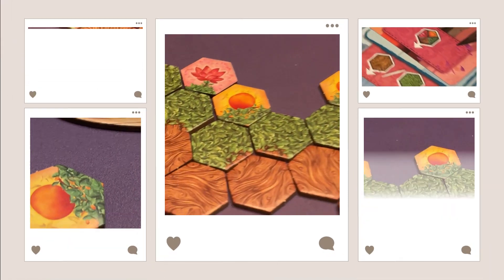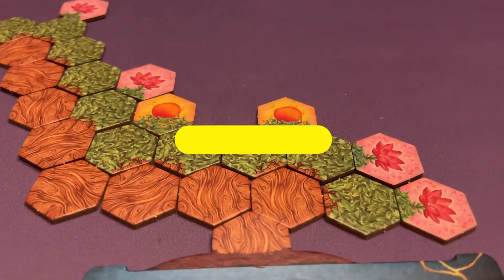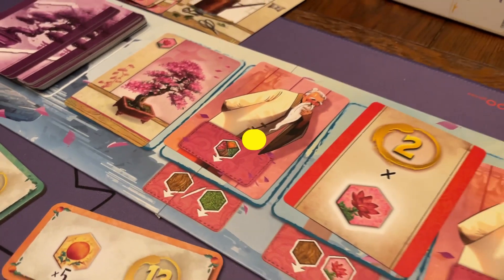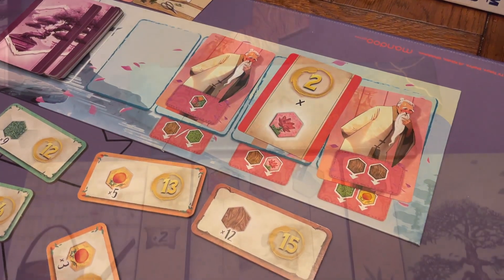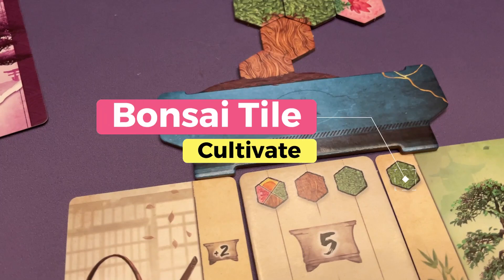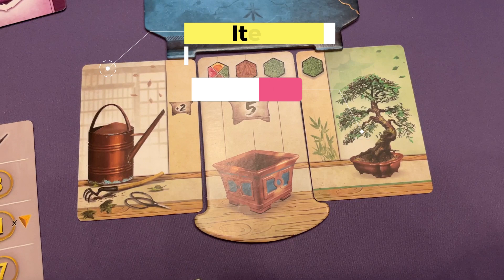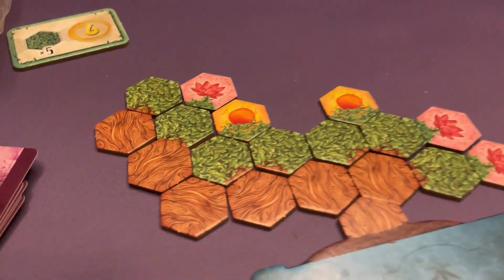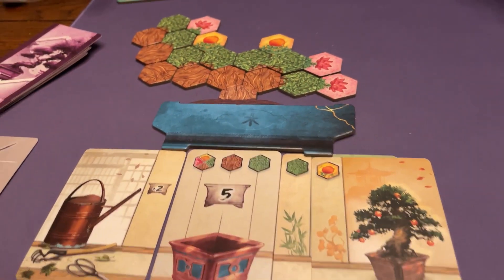About Bonsai Family Board Game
Pick up Bonsai on Amazon

In Bonsai, players take on the role of expert bonsai masters intent on growing their own bonsai.
Whoever grows the best plant will be appointed to show their Bonsai at the Imperial gardens.